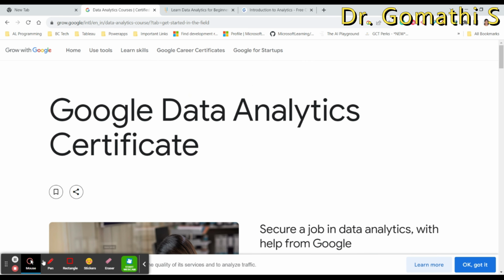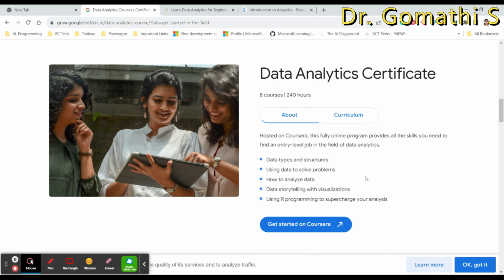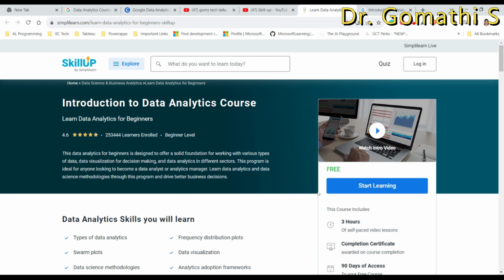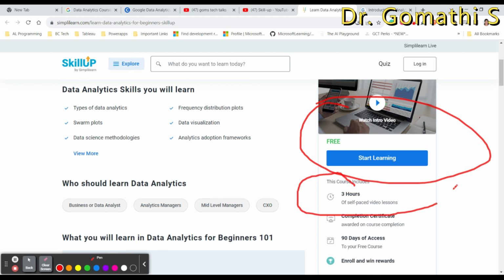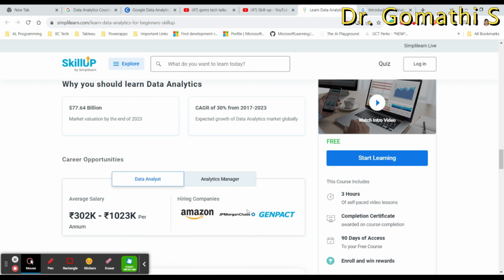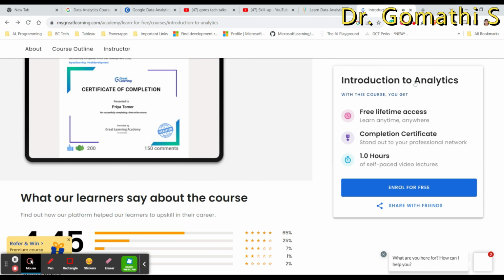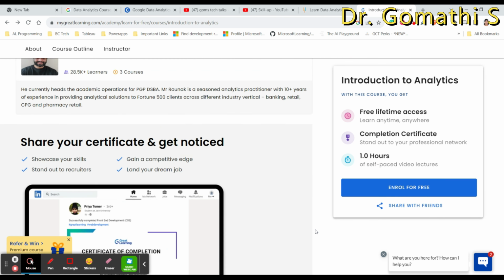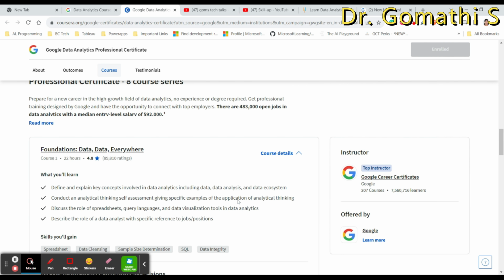Unlock the Power of Data Analytics: Free Course & Certificate!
data analytics free course | free data analytics course | free certificate | gomstechtalks

Happy learning

free course with certificate
free course with certificate online 2023
free course with certificate 2023
data analyst
data analytics course for beginners
data analytics course online free
data analytics for beginners
data analytics for beginners full course